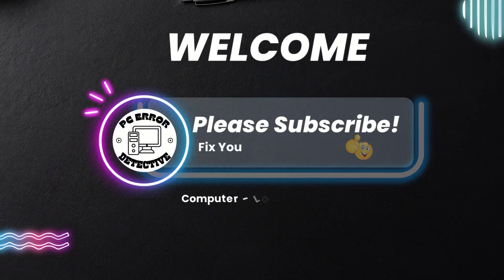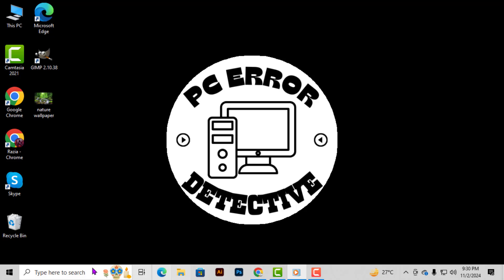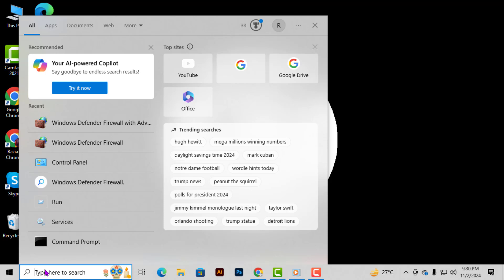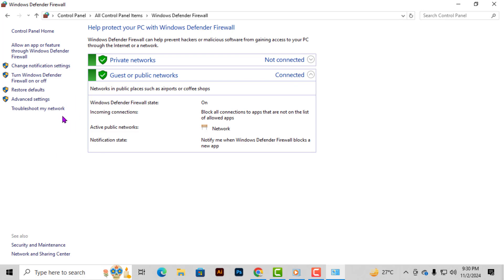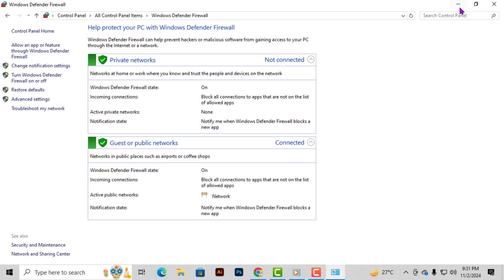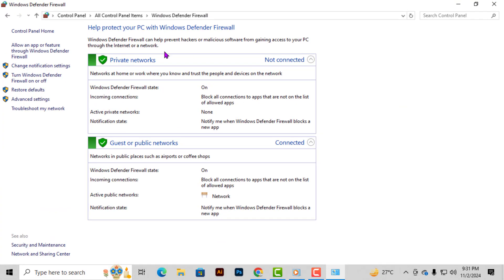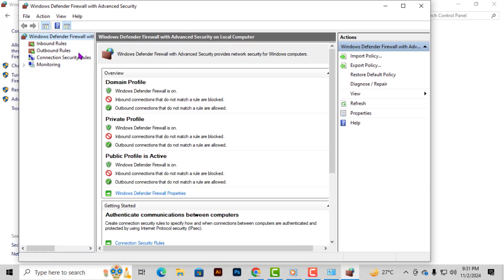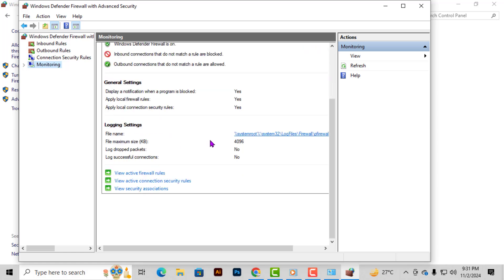How to Check Your Firewall Settings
Checking your firewall settings is crucial for maintaining your computer's security. The firewall acts as a barrier between your device and potential threats from the internet. It helps control incoming and outgoing network traffic based on predetermined security rules. In this video, you will learn how to access and review your firewall settings to ensure your system is protected. The step-by-step solution for how to check your firewall settings can be found in this video.

- Managing firewall settings in Windows
- How to access firewall configuration
- Checking security settings on your computer
- Ensuring proper firewall protection
- Troubleshooting firewall issues